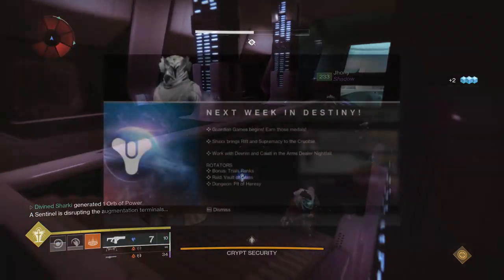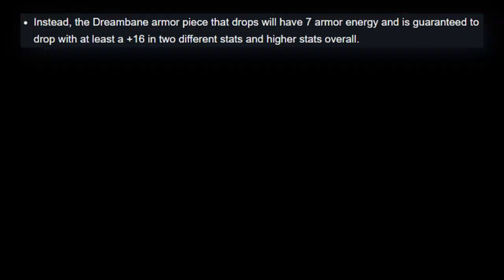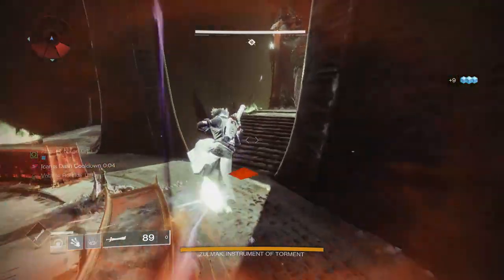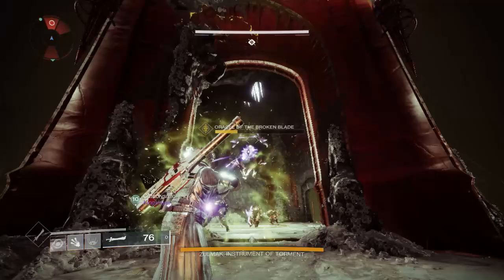Good Armor Farm Next Week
Zulmak drops the Dreambane set and since season 13 its been real good! Pit being the pinnacle dungeon next weeks allows for zulmak to be infinitely farmed.

destiny 2, best armor farm, great armor farm, destiny 2 armor farm, lightfall armor farm, destiny 2 lightfall armor farm, best armor farm in lightfall, season 20 armor farm, next week in destiny